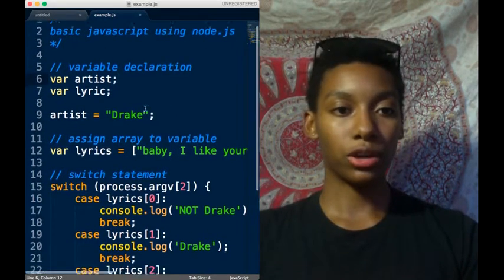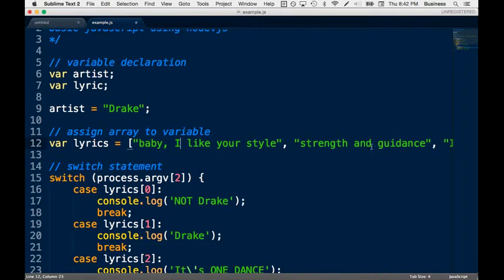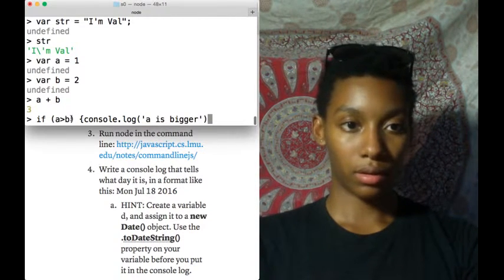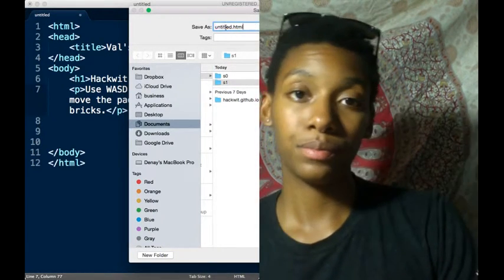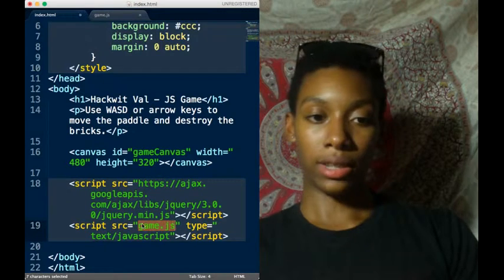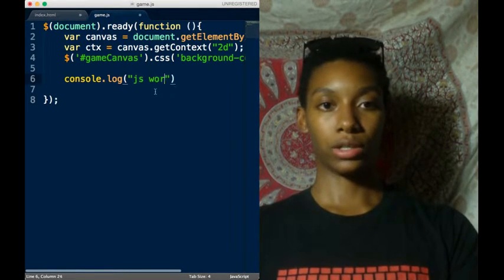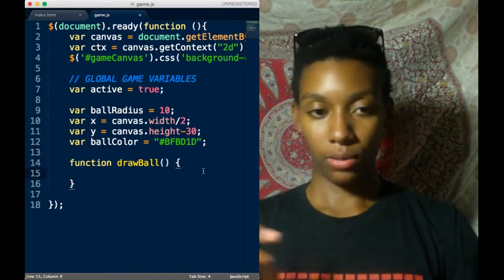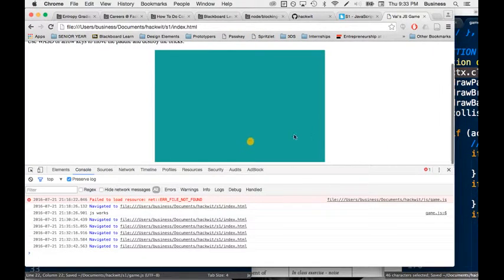Hackwit Val S1 - Javascript